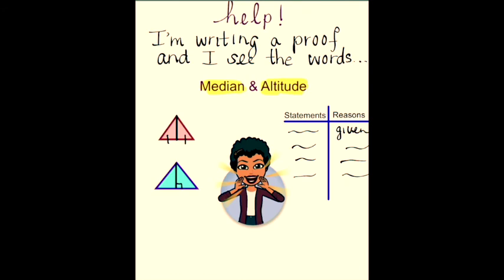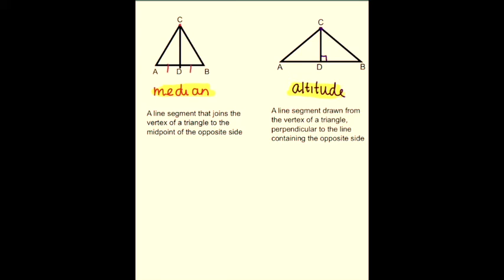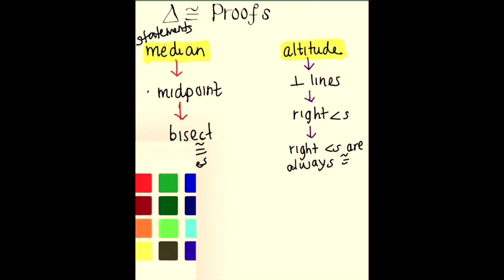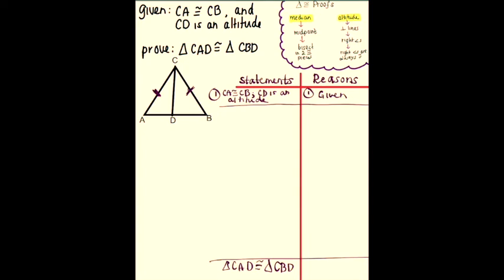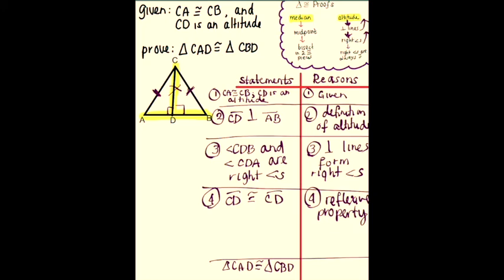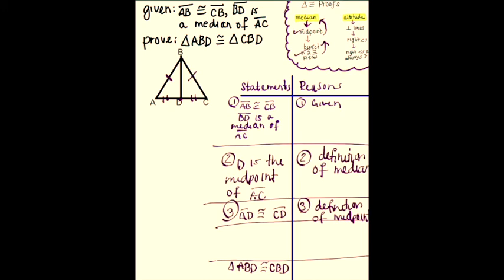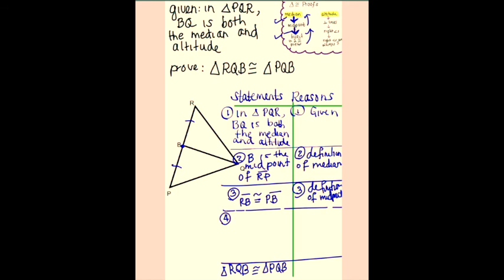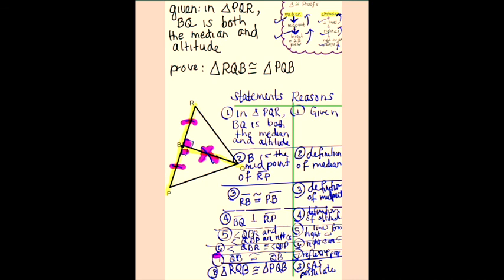Triangle Proof Median Altitude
Here, Ms. James helps you review how to write a proof, and how to use Medians and Altitudes in a proof. Please use timestamps to navigate through the video!

00:26 How to write a proof
04:28 Medians and Altitude
08:45 Flowchart for Medians and Altitude

Proof Time
12:10 Example 1
19:05 Example 2
24:42 Example 2